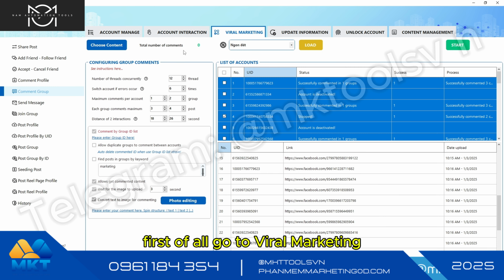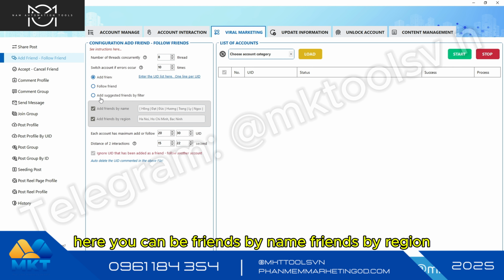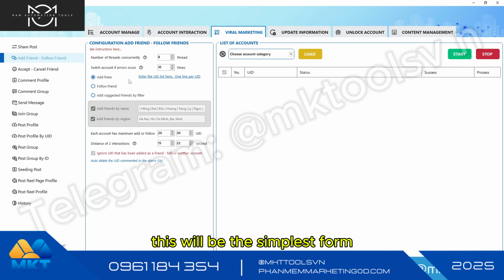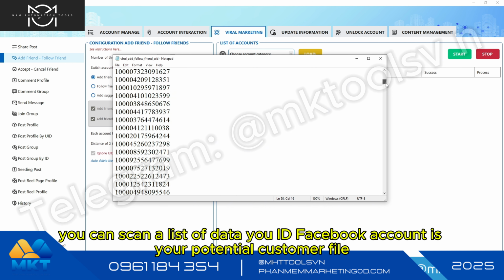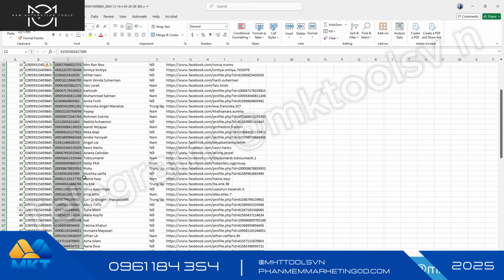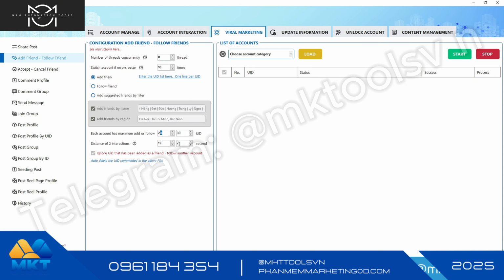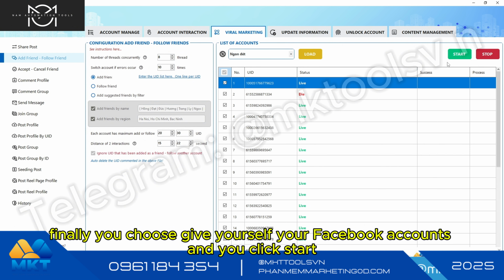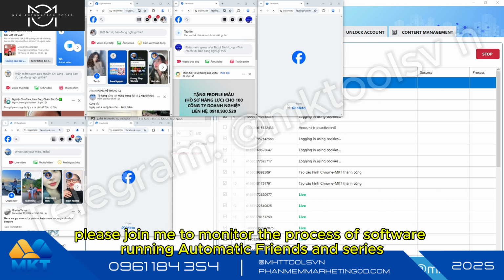How to Automatically Add Friends on Facebook in 2025 Using a Tool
Learn how to automatically add friends on Facebook in 2025 using a tool in this step-by-step tutorial. Say goodbye to manual friend requests and grow your network effortlessly!